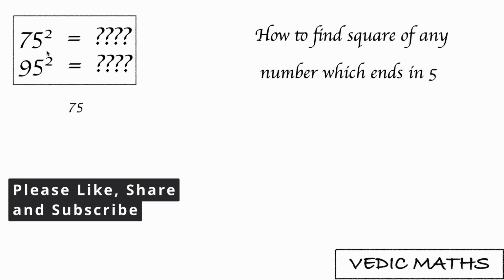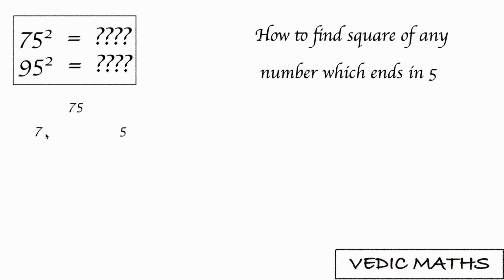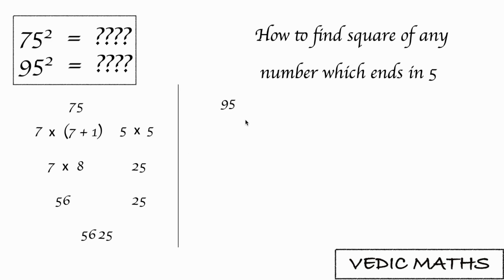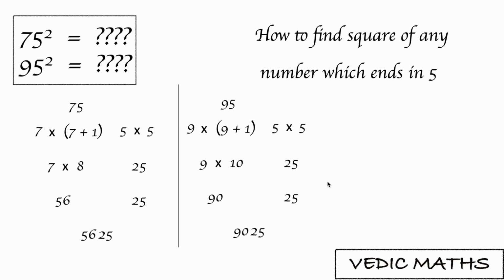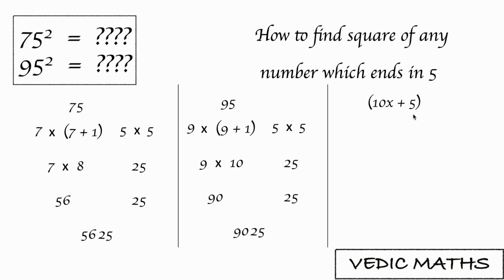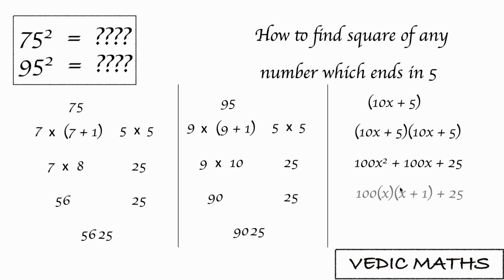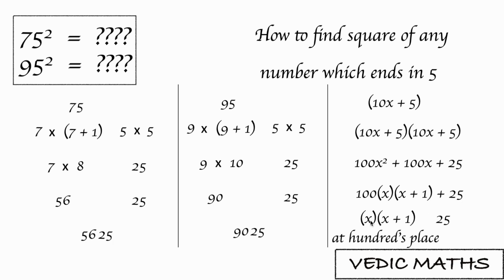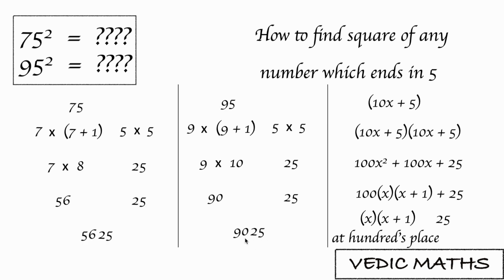How to find square of any number ending in 5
An interesting maths problem on how to calculate the square of a number ending in 5. It works for two digit number and number with more digits. This is a good trick to find square of any number ending in 5. I learnt this method from Vedic Mathematics book.

Solution explained in a clear and simple way. Appreciate your comments and feedback !!